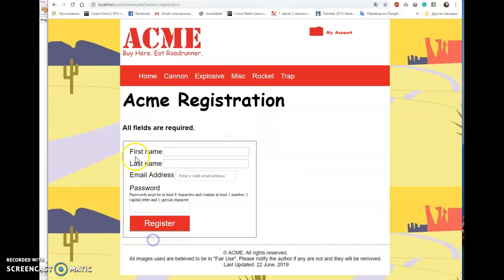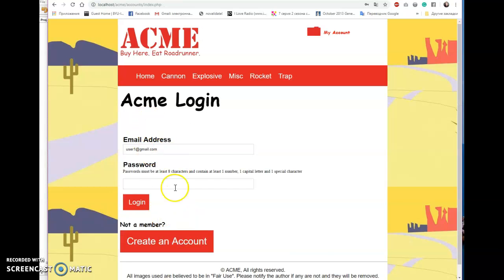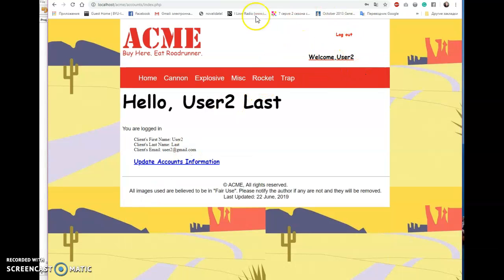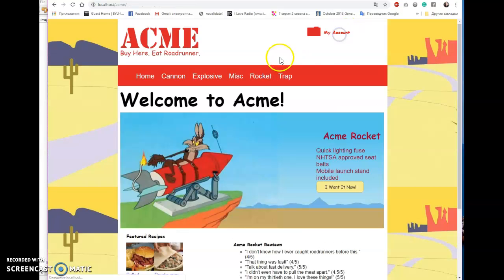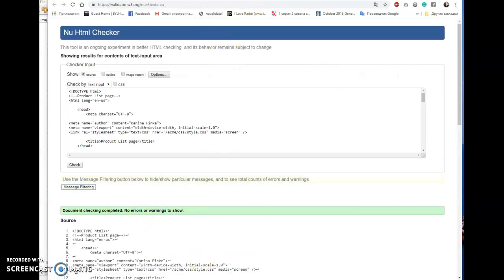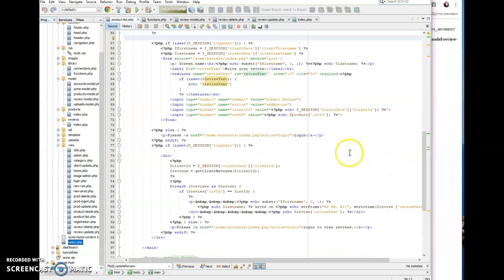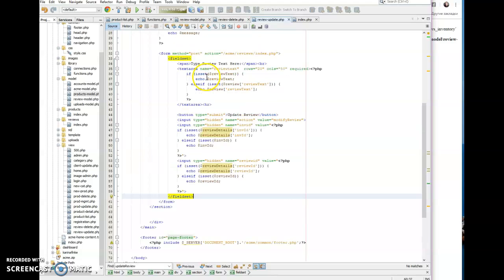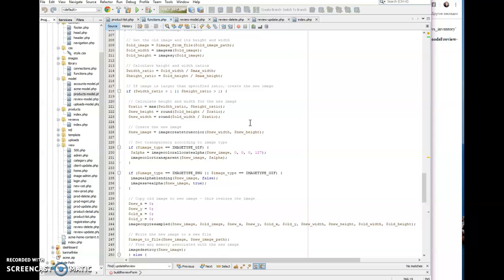Final project CIT336